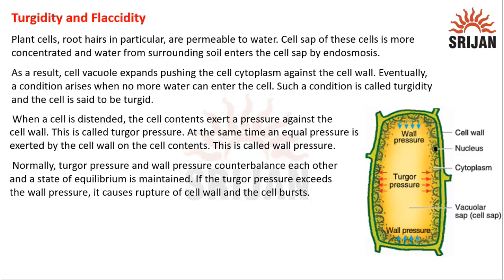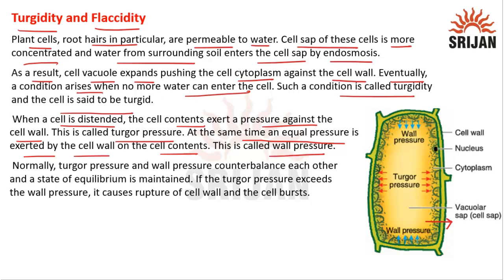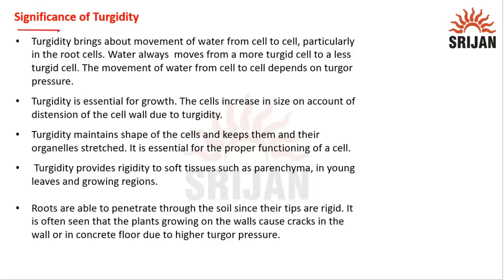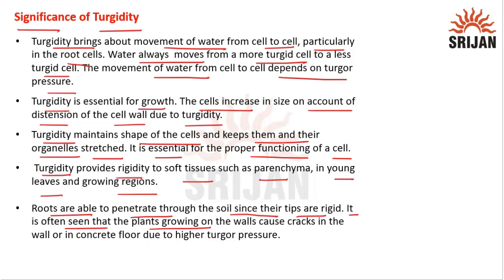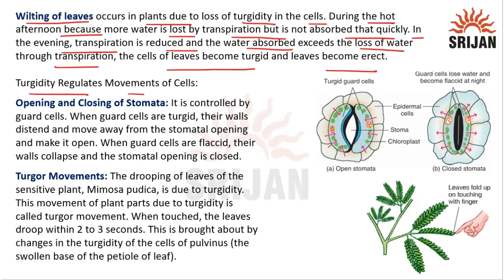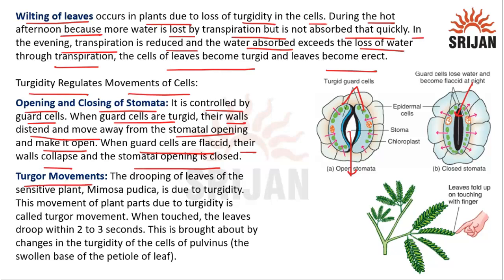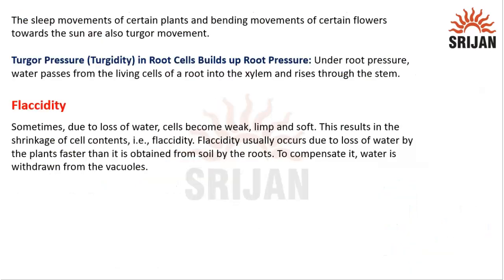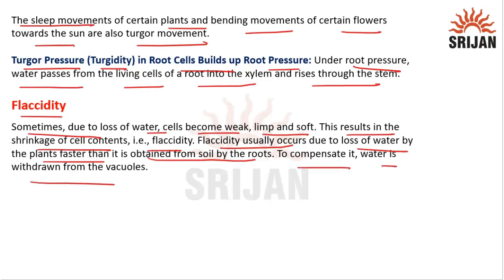8. Turgidity and Flaccidity